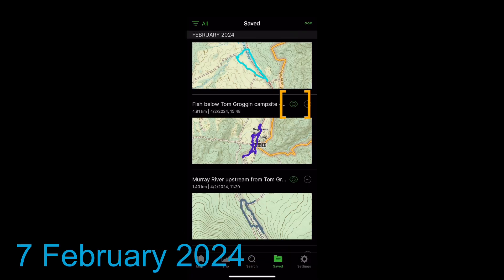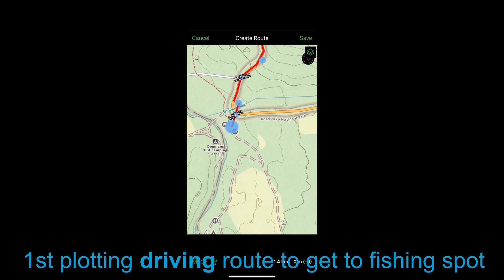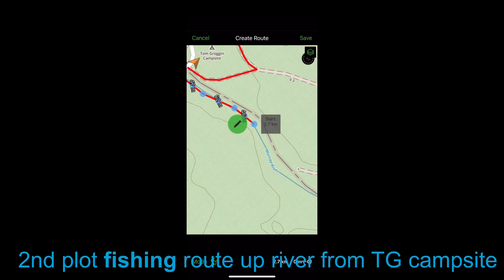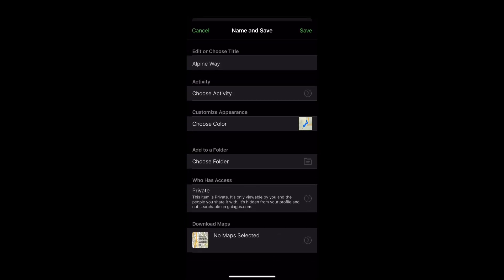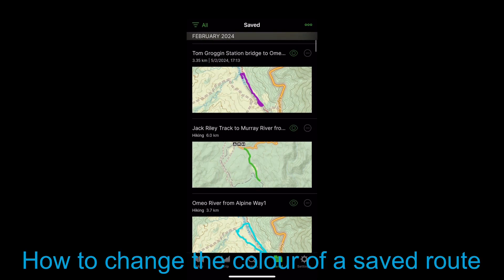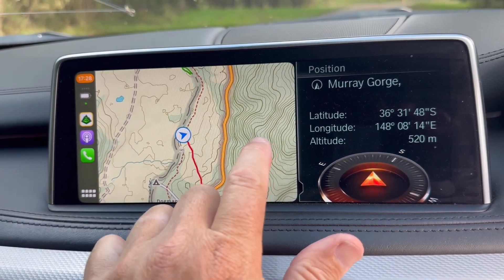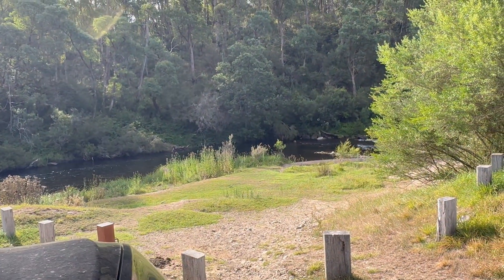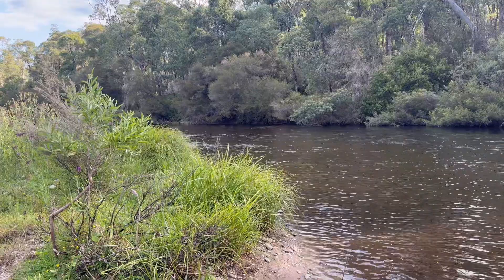How to use Gaia GPS + Apple CarPlay to plan both the drive to the start of fishing & the actual fish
In this tutorial I show you how to:
1. Hide an existing Gaia GPS route
2. Enter a new route using your iPhone and how to save the route
3. How to use Apple CarPlay to then follow this route to the starting point of your fishing adventure
4. How to tag spots on the map (big fish, turnaround point)
5. Use the Gaia GPS app to navigate from the river back to your car
6. How to save the route fished

Some of the features above may require a Gaia GPS subscription